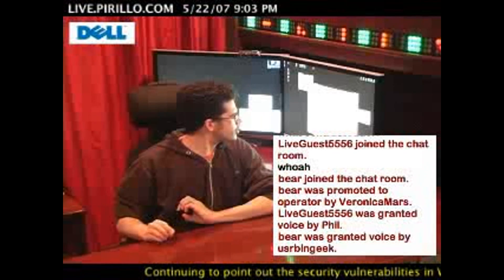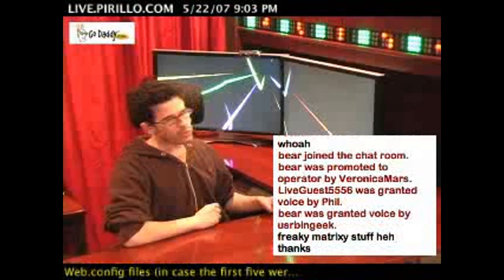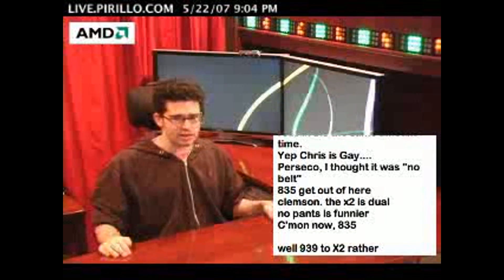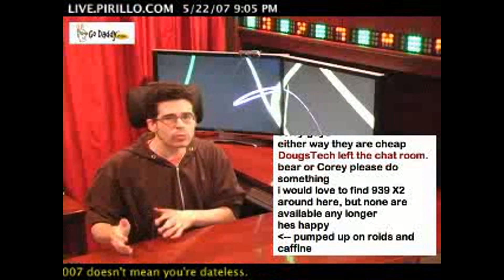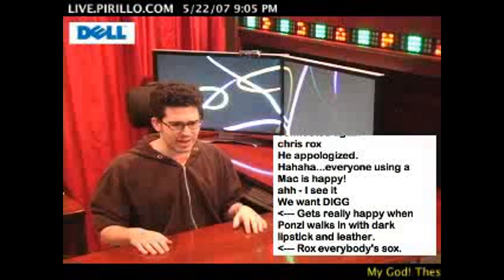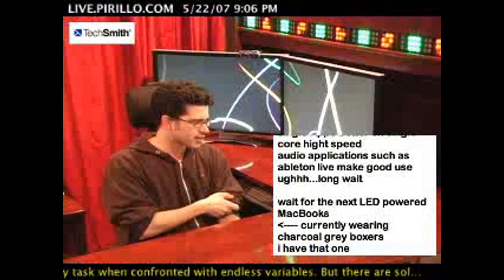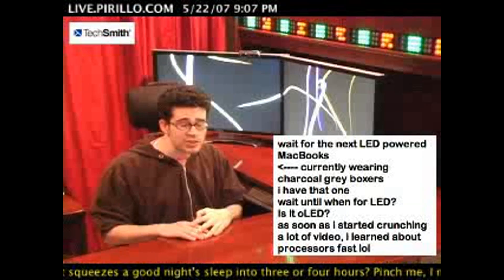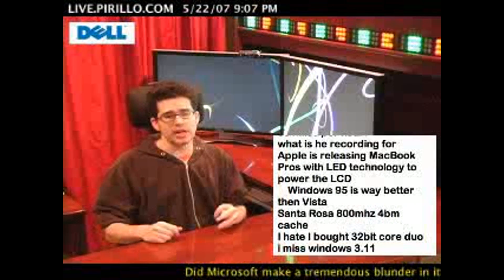What is Dual-Core?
/ - What is a dual-core processor?

Essentially, dual-core is two processor chips on one processor, which allows you to have multiple threads of execution.

There are dual, quad, and octo cores out there. Which one do you have, and do you have any recommendations?